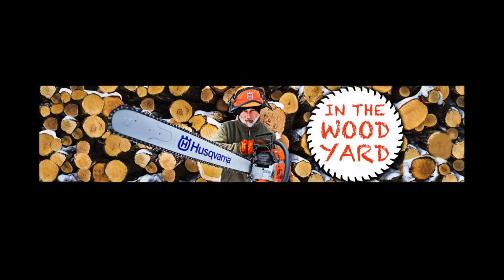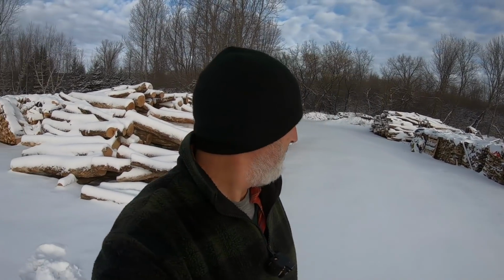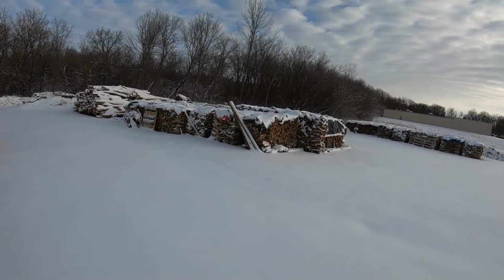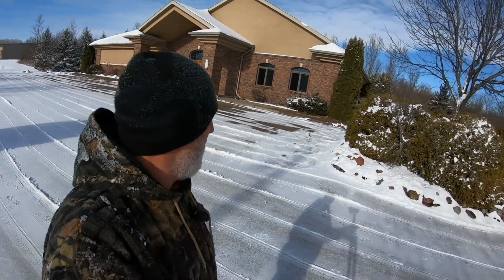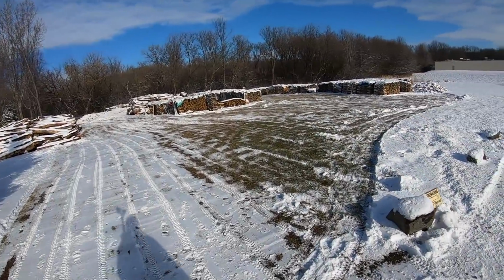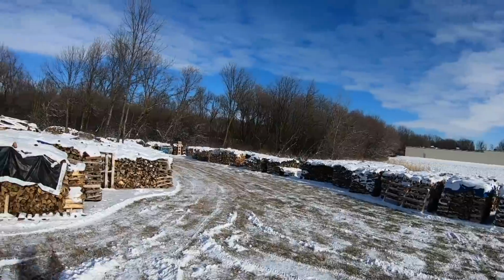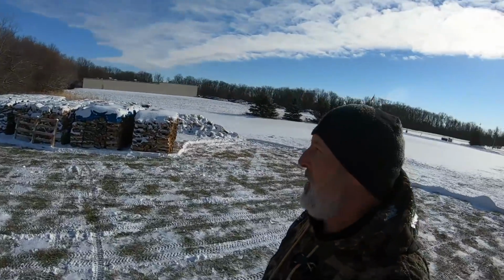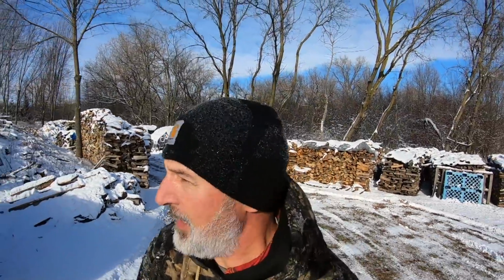#205 - Snowblowing The Wood Yard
The enemy (snow) is behind the gates again! Need to clear the way to keep working outside in the winter.